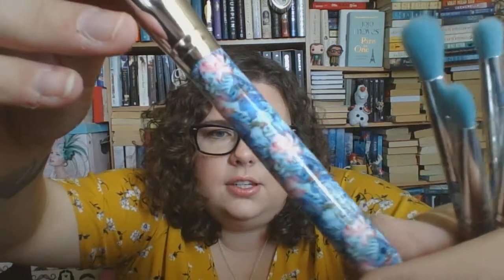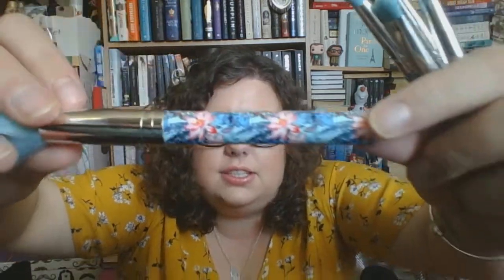APRIL 2018 FAVOURITES